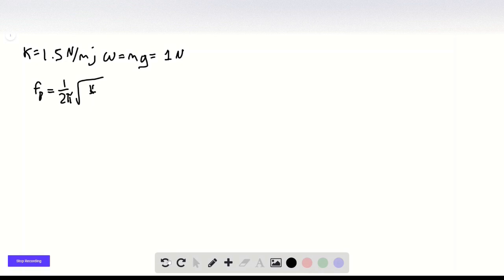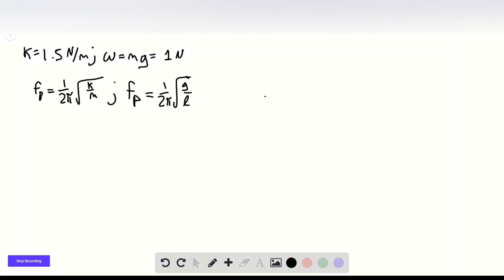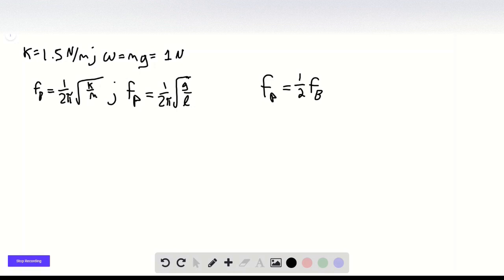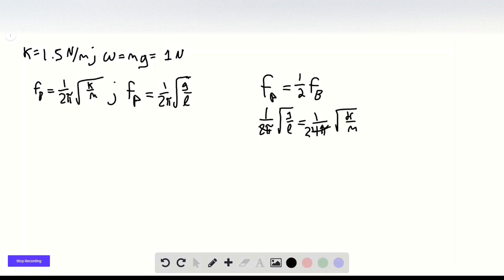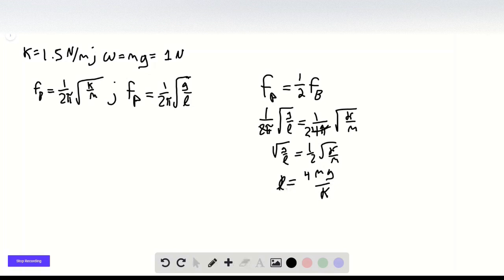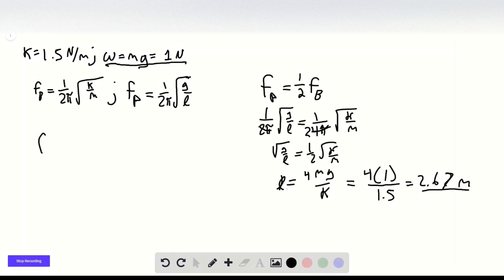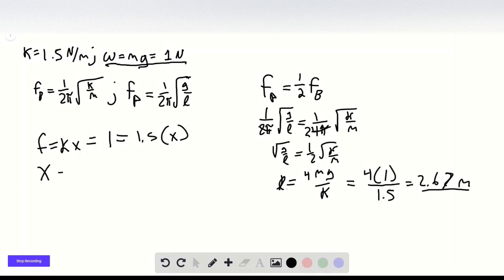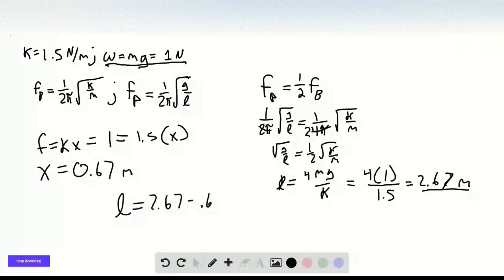An apple weighs 1 00 N When you hang it from the end of a long spring of force constant 1 50 Nm and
An apple weighs 1.00 N. When you hang it from the end of a long spring of force constant 1.50 Nm and negligible mass, it bounces up and down in SHM. If you stop the bouncing and let the apple swing from side to side through a small angle, the frequency of this simple pendulum is half the bounce frequency. (Because the angle is small, the back-and-forth swings do not cause any appreciable change in the length of the spring.) What is the unstretched length of the spring (with the apple removed)